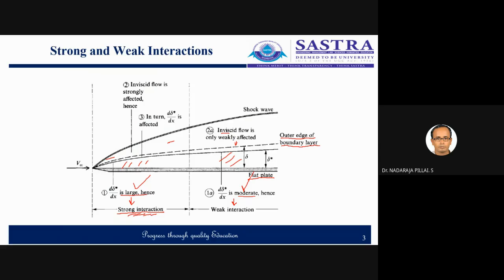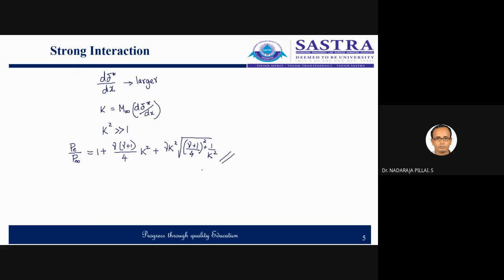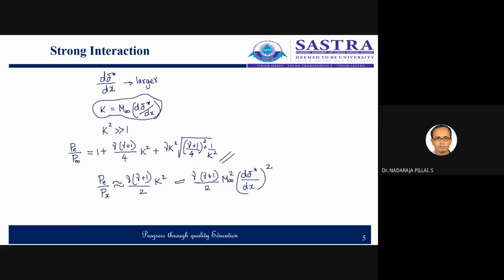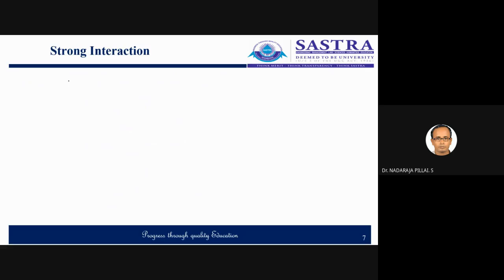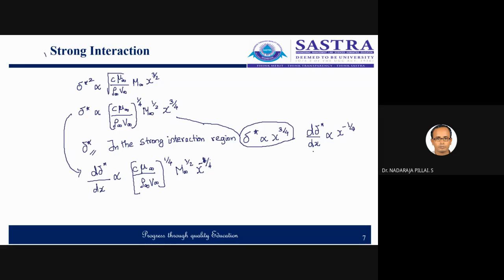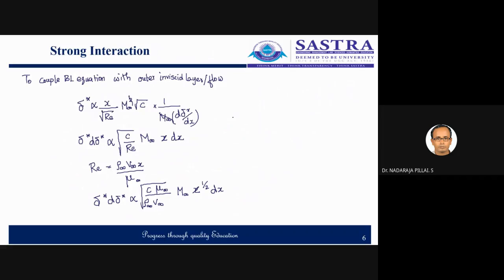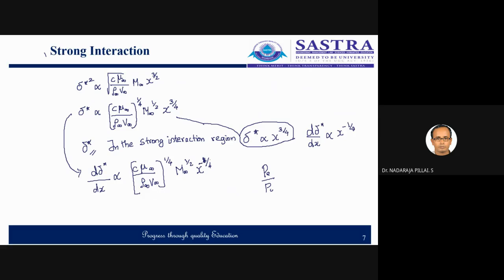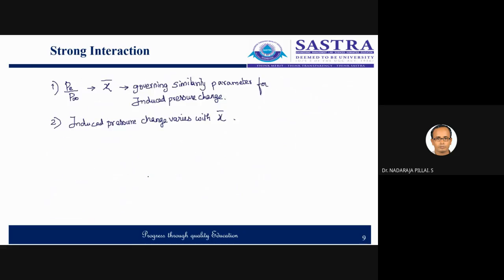Strong Viscous Interaction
Characteristics of strong interaction and the pressure relation